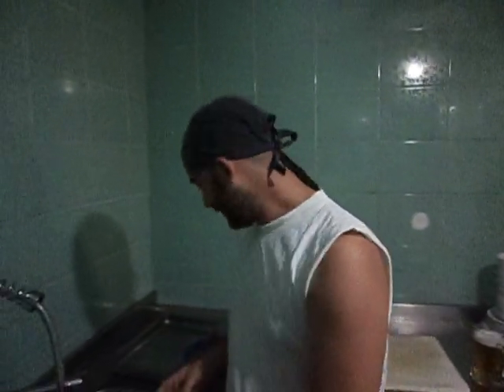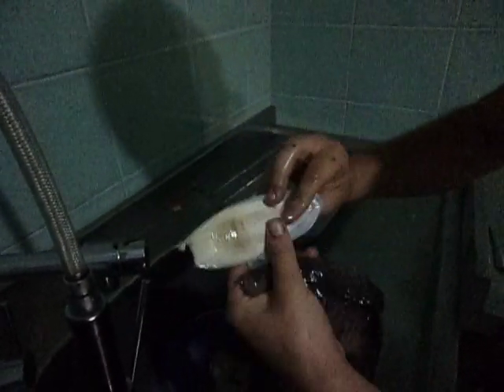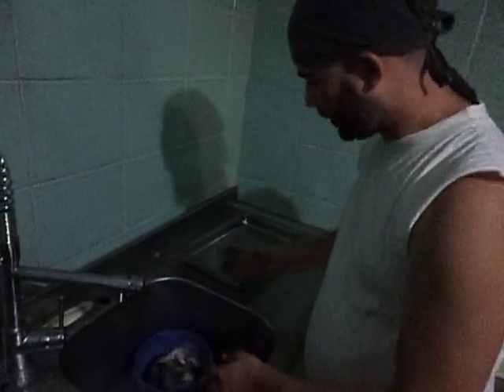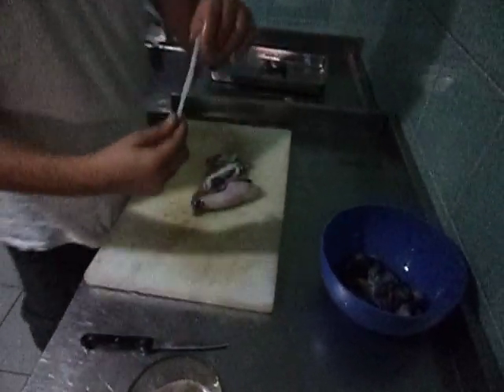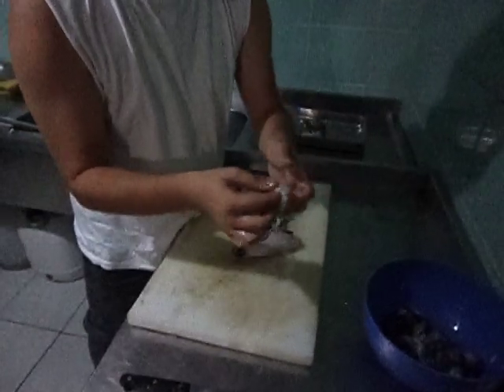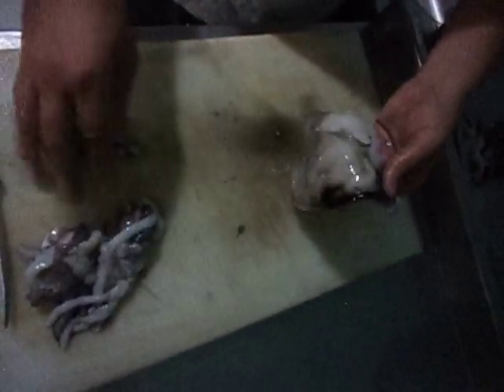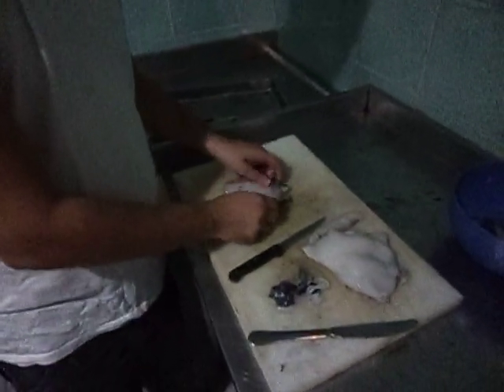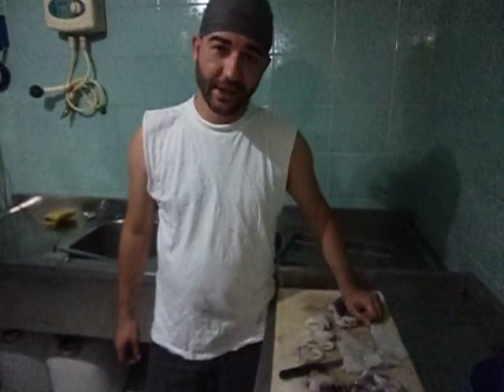Cuttle fish cleaning and preparing